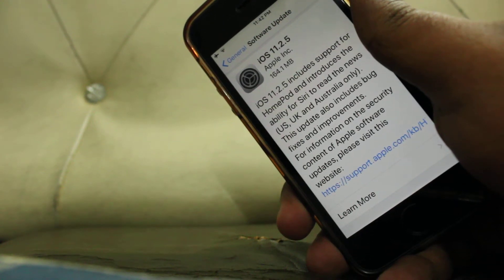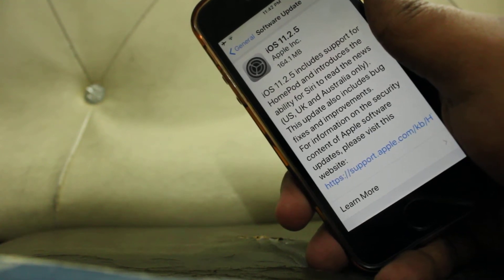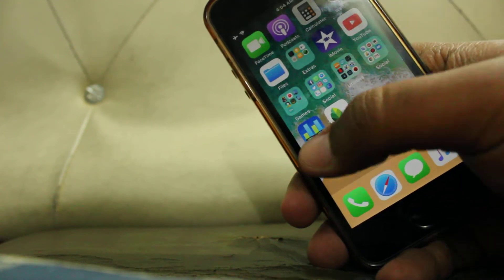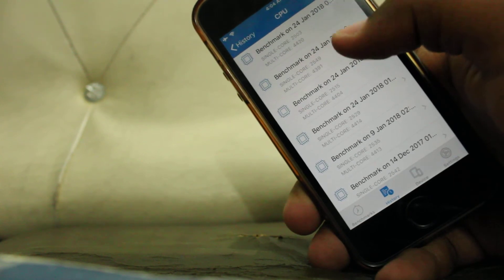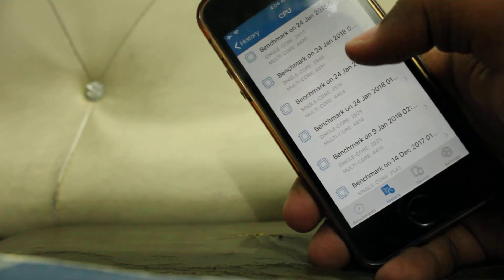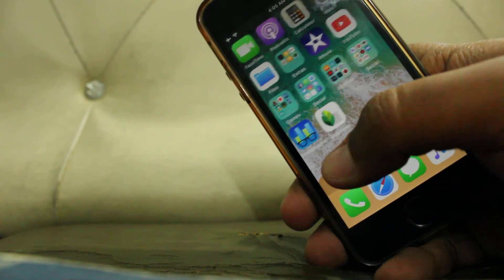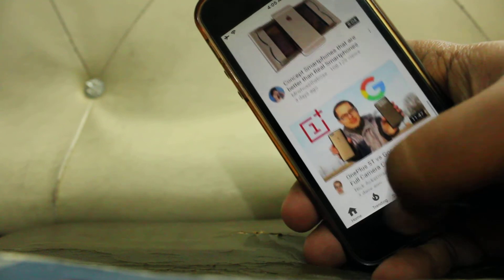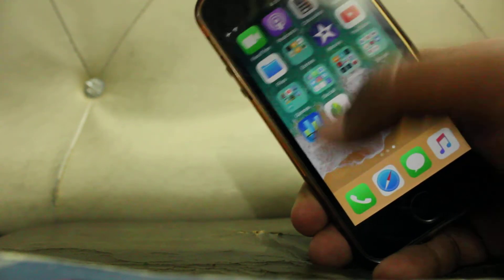iPhone SE iOS 11.2.5 Review